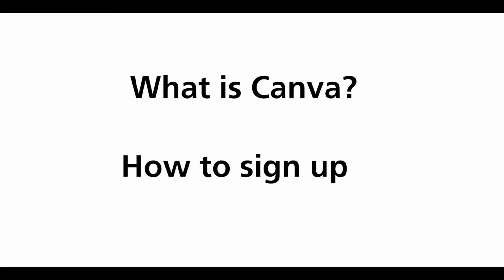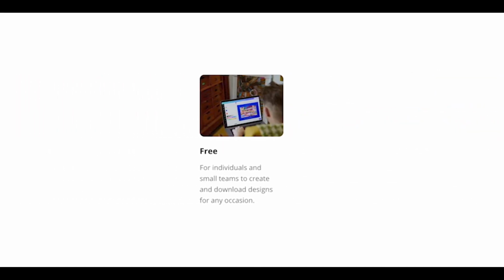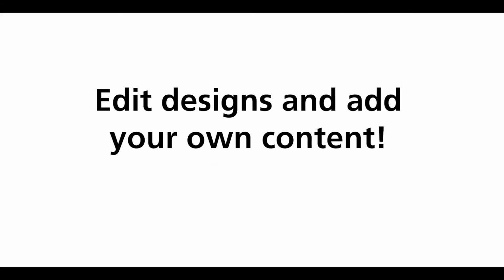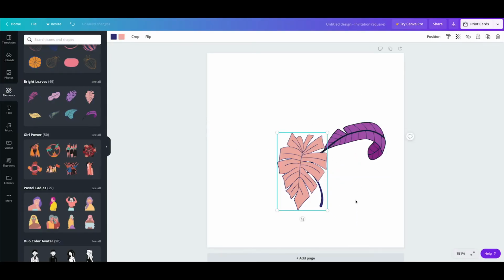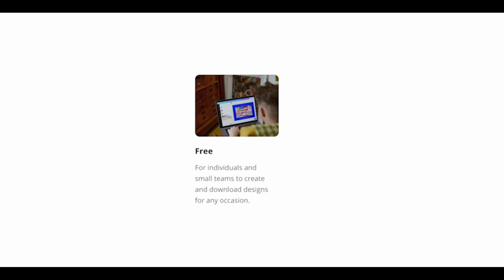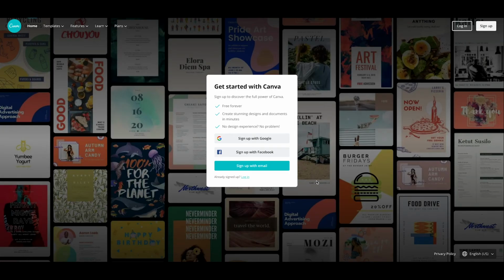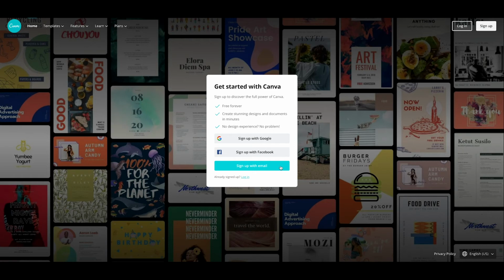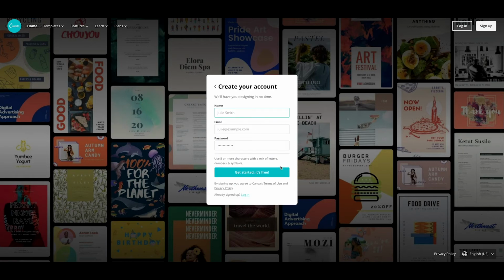Canva Crash Course Part 1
Learn how to be your own designer and create logos, flyers, social media posts, and more, by following our new Canva Crash Course bite-sized training videos!

Learn more about what Canva is, and how to sign up for FREE in this 2 minute video.